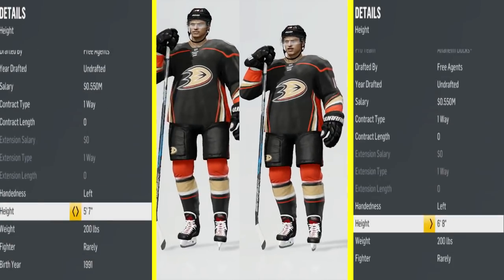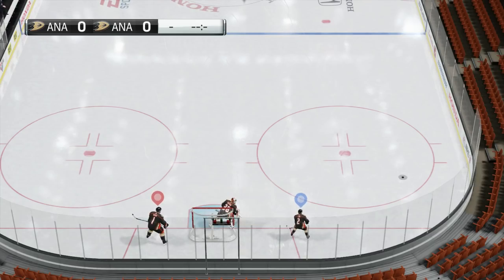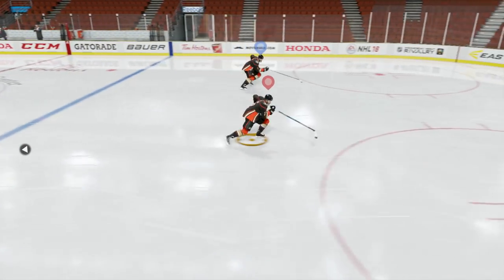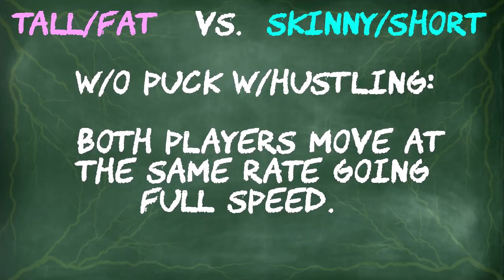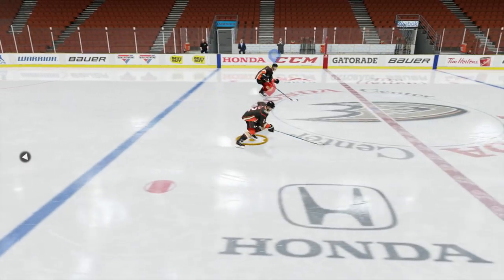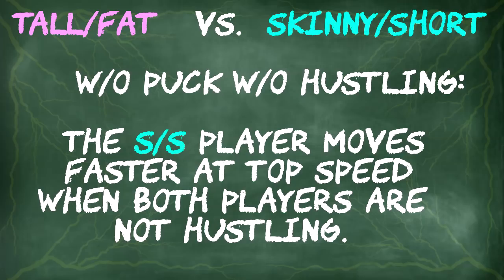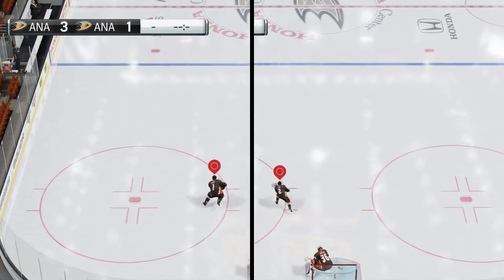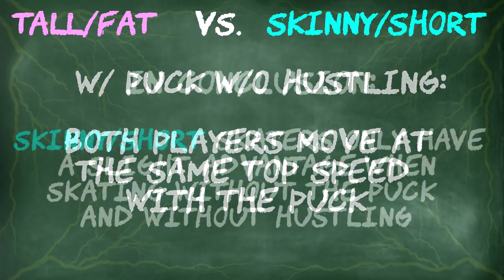Does Player Size Affect Skating? | NHL 18 Lab Experiment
In this new series, we are testing myths and widely acknowledged
mechanics alike to find out the truth.
In this video, does size affect skating? Does weight and height matter? We are only going to be testing velocity, as I wouldn't know where to begin to test agility and turning.
What I feature on my channel:
Channel/Personal Info:
My actual name: Brian (who saw that coming?!)
Gamertag: Brianstormed
Currently Located: Boston, MA, USA

Equipment:
Console: XB1
Microphone: Audio-Technica AT2020USBi
Headset: Astro A40s (Smexy Neon Orange)
Capture Card: Elgato HD60

HUT Related:
Team Name: Brianstormed
Abbreviation: xBS
Home Jersey: Blue Noridques (Avalanche) jersey
Away Jersey: DEL's Krefeld Pinguine (White)
Camera: Classic